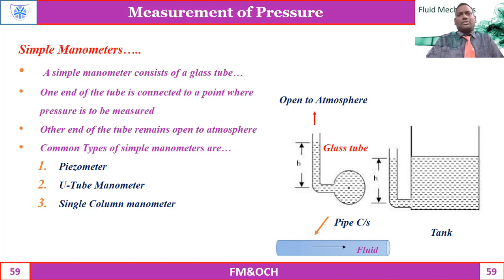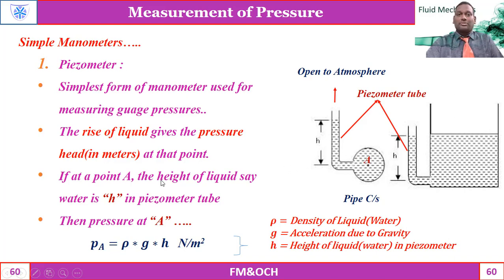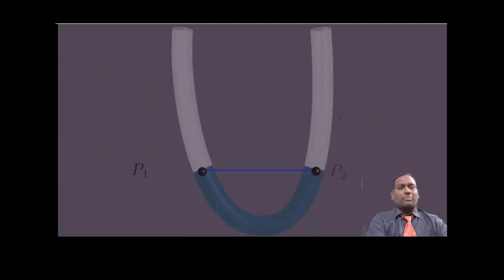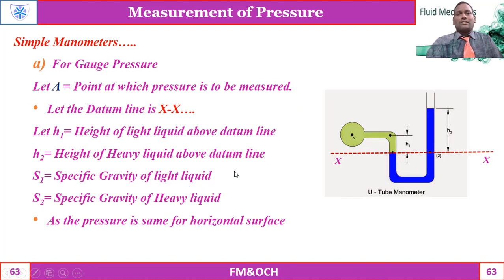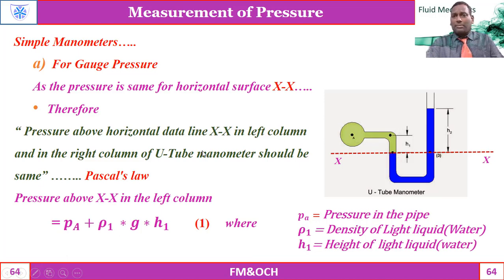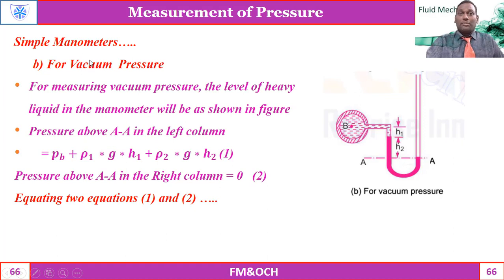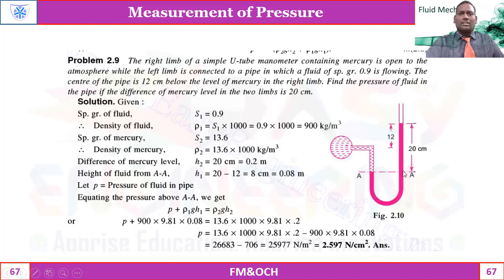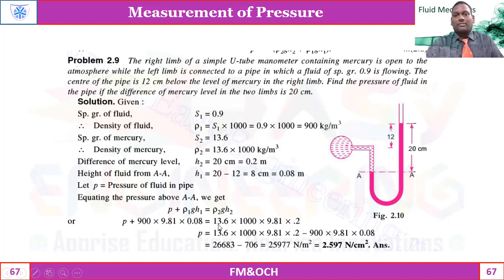FMOCH UNIT I Manometer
Pressure measurement  by Manometers